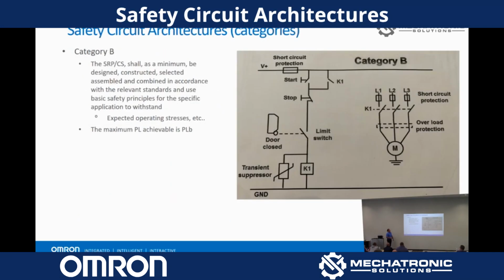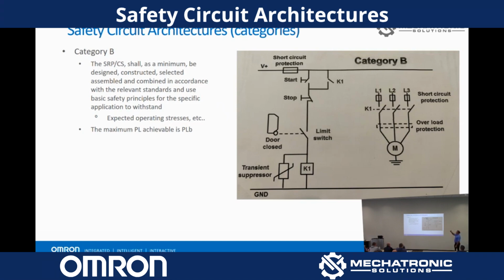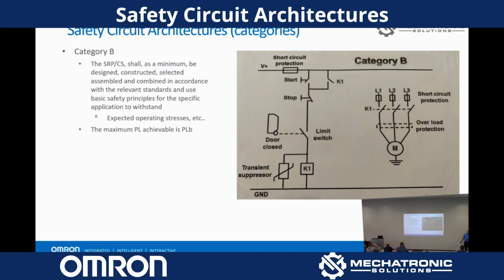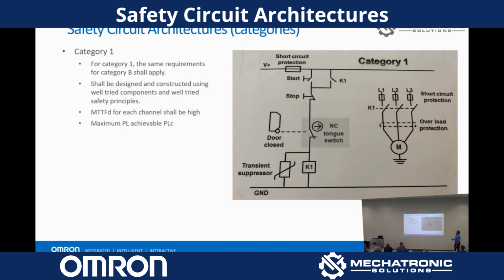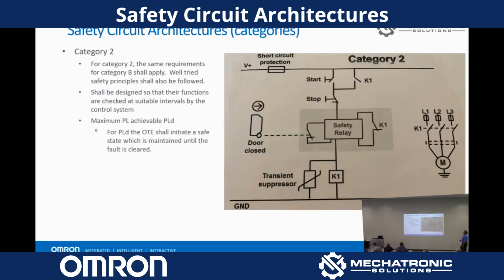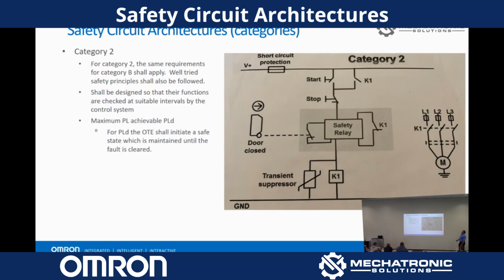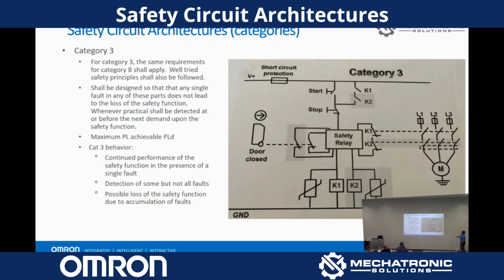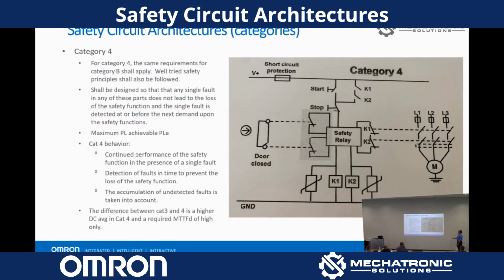Safety Circuits Architecture - Chris Sheehy from Omron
In this video, Chris Sheehy recounts the intricacies of safety circuits and their architecture in a safety setting.